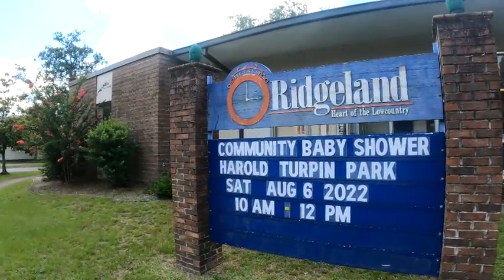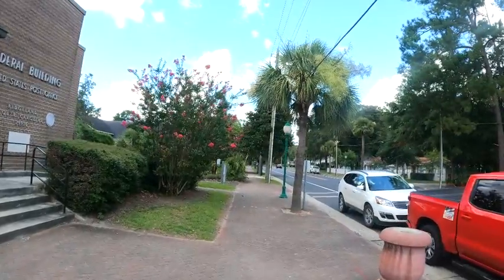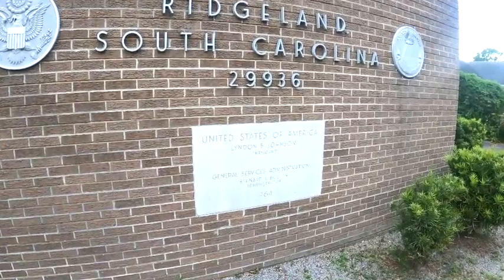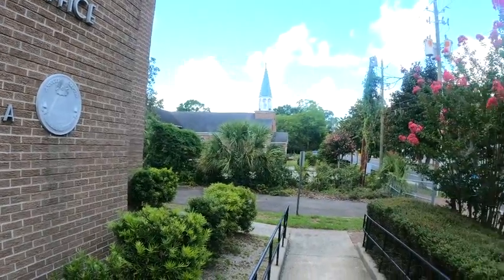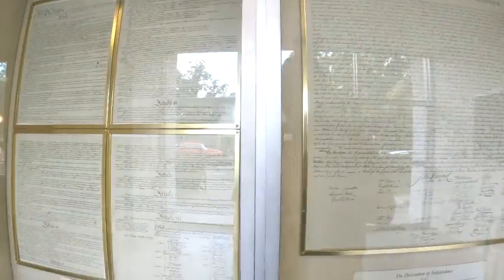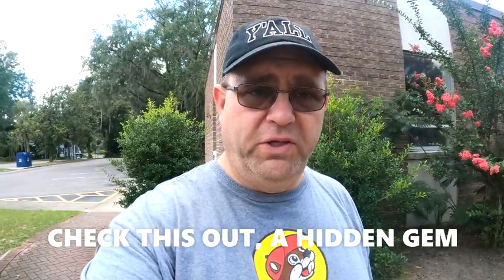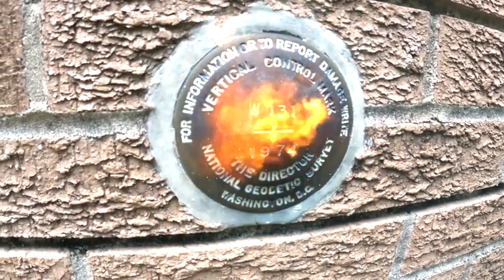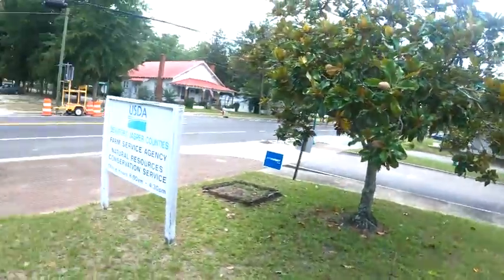THE POST OFFICE SECRETS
SECRETS IN AND OUT OF THE RIDGELAND POST OFFICE